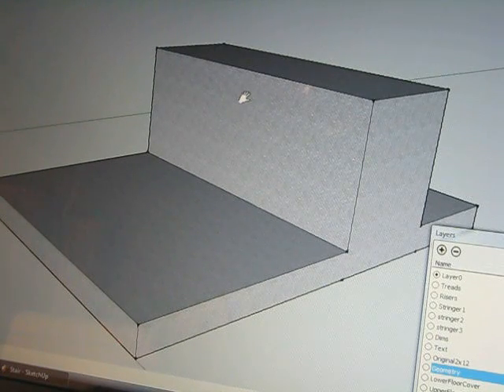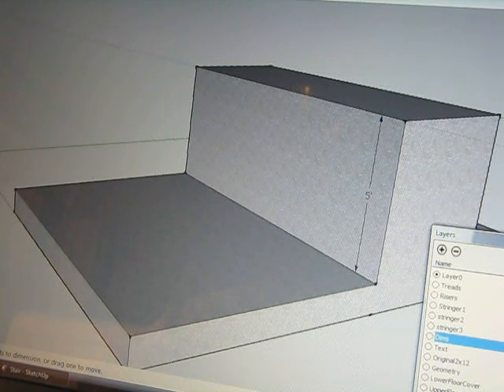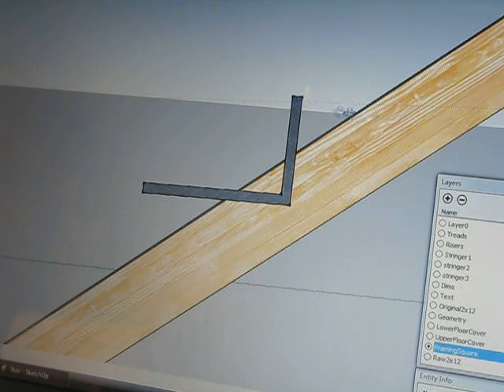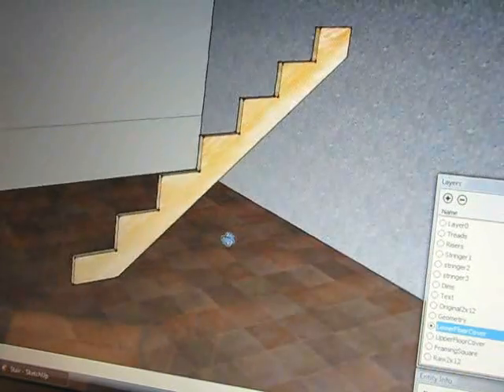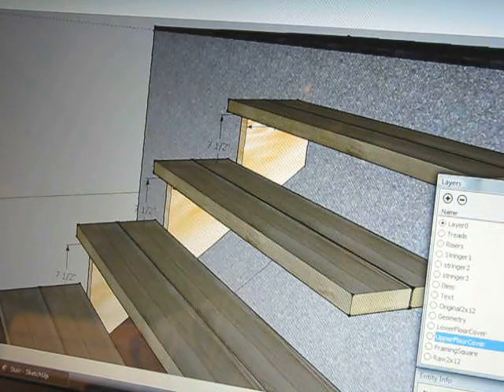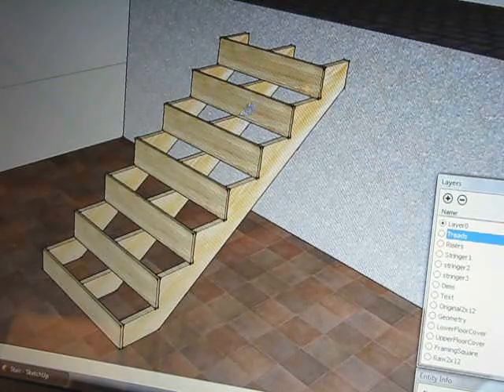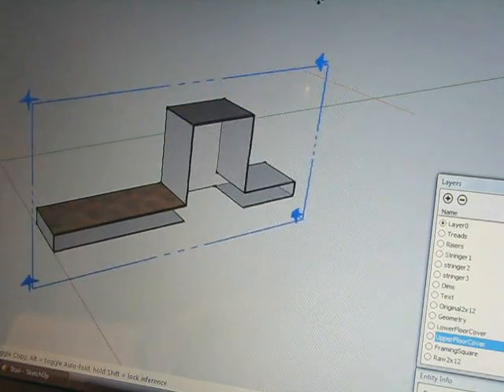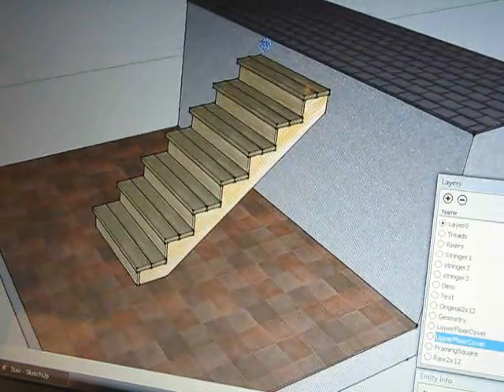Stair Construction - Planning with SketchUp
In this video I experiment with using a simple drawing program as a learning tool.  Building stairs can be very tricky and planning is key.  This tutorial strives to show how to plan and layout a set of stairs.

If you download SketchUp you can download this model that I have made here;

Music;

"Statia" by Gurdonark (feat. J. Lang)

"Constructions normales (Je ne suis pas un remix)" by vo1k1 (feat. Morusque)

"Rain in Vancouver" by teru (feat. vo1k1)

"Twilight Falling (ft. colab + RamblingLibrarian)" by Ivan Chew (feat. colab)